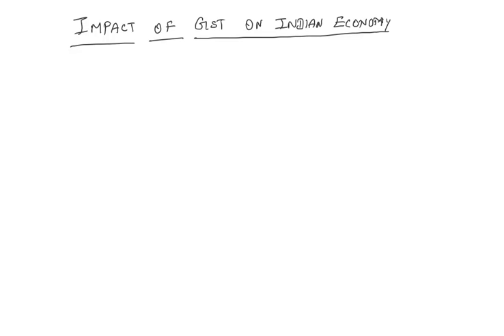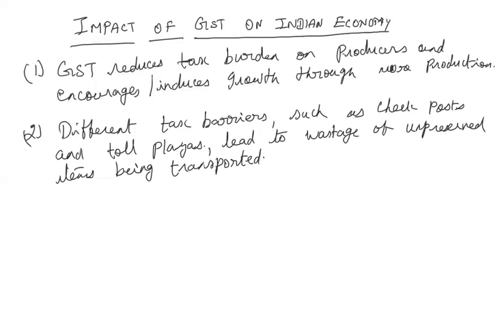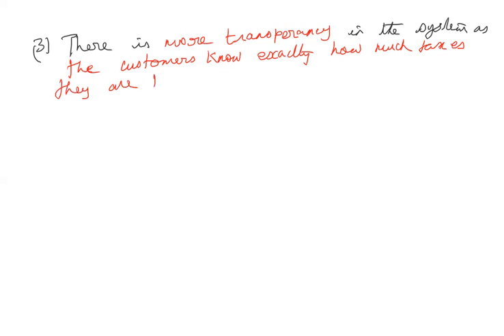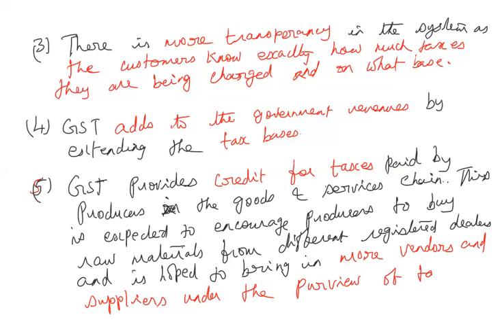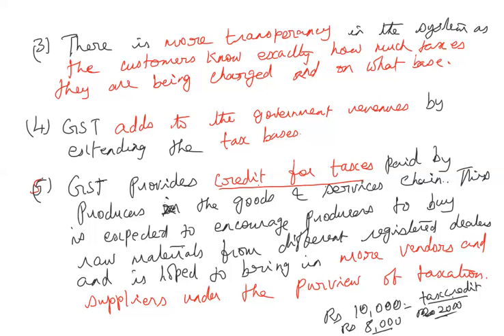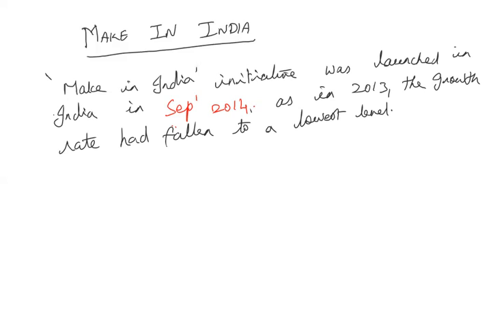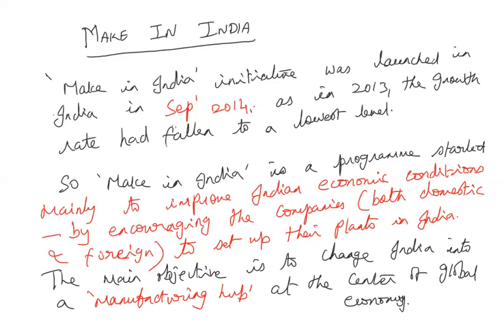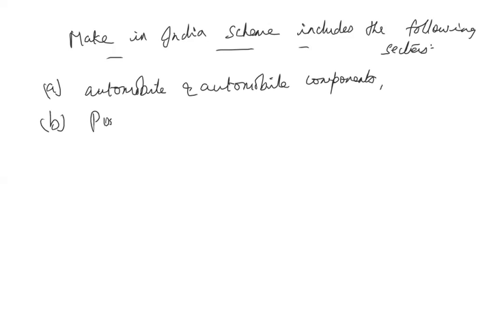Class 70, Sr Inter: Impact of GST on Indian Economy and Make in India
Unit 6: Industrial Sector
Impact of GST on Indian Economy and Make in India

2022-23 Full Syllabus, TSBIE

If you have any doubts or suggestions please mention the same in the comment box.